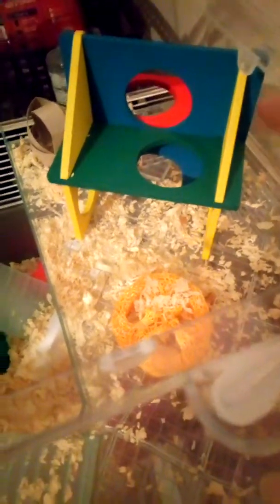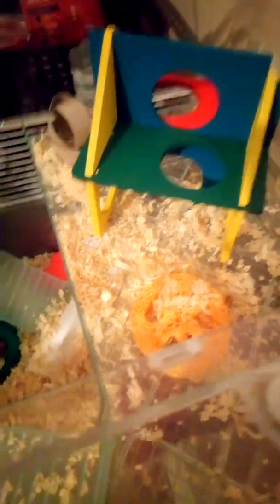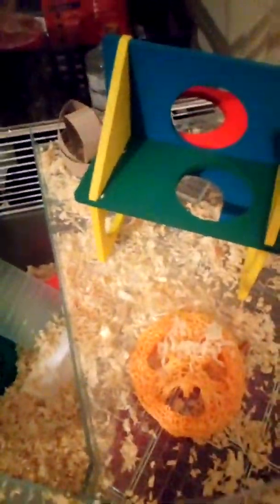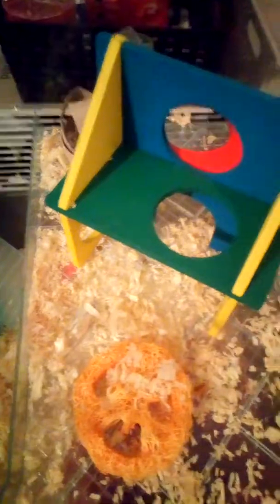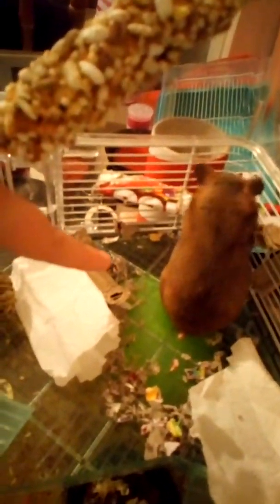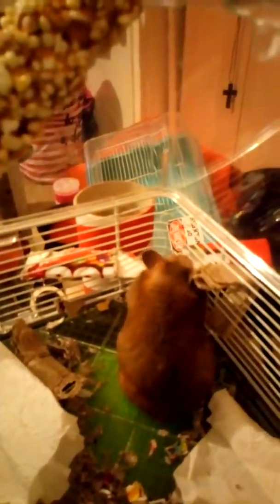Hamster cage tour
This is a quick overview of my new cage for my Syrian hamster houdini